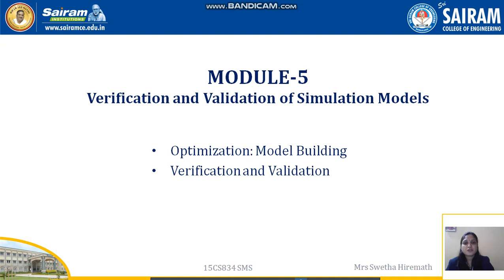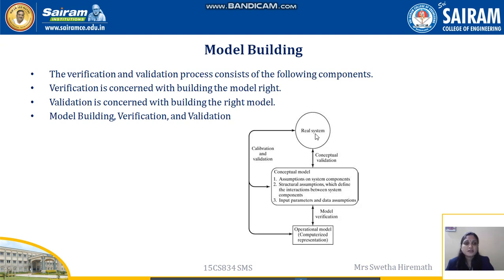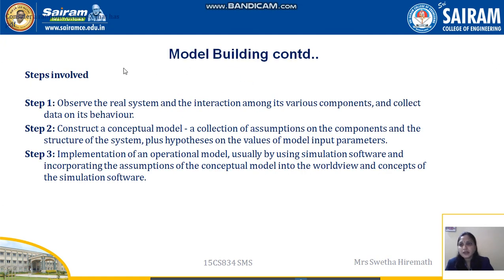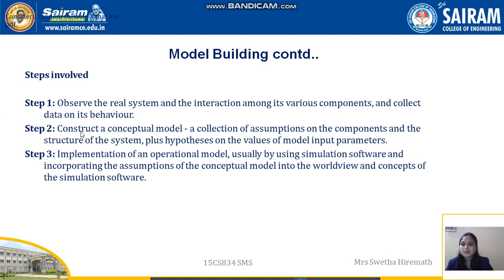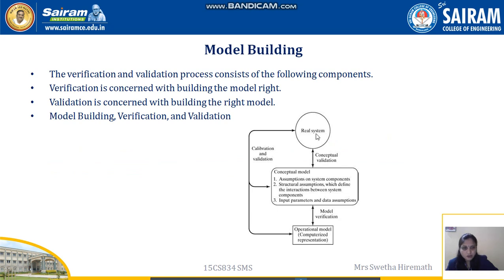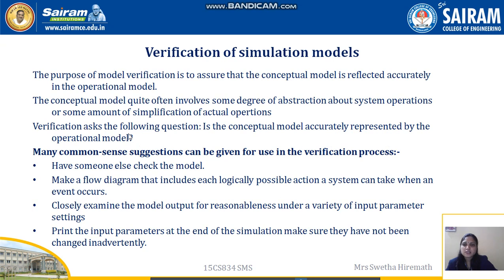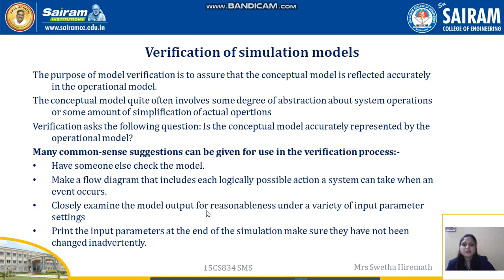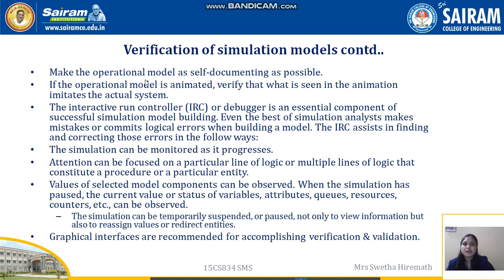Lecture video_15834_Module 5_Optimization:Verification & Verification_Swetha Hiremath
Model Building, Verification and Validation